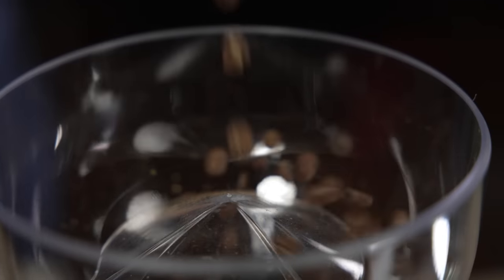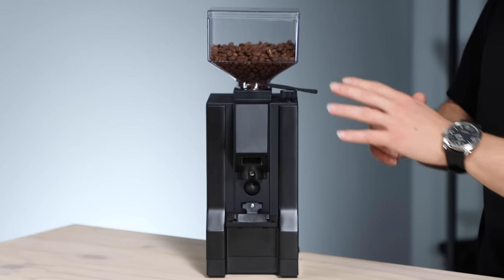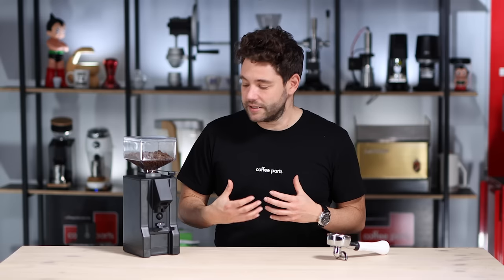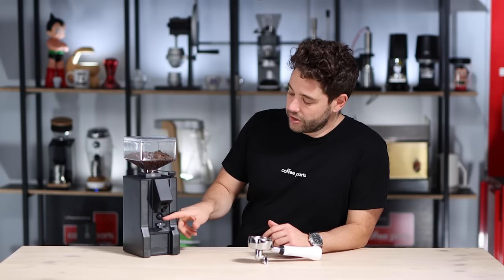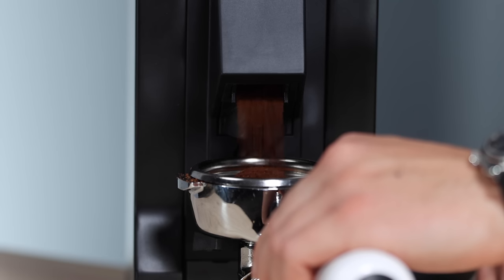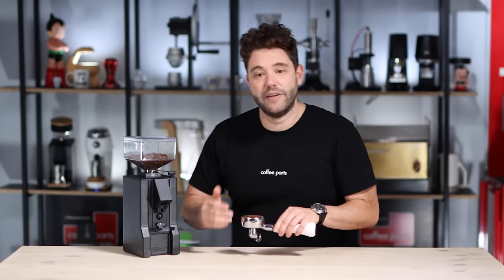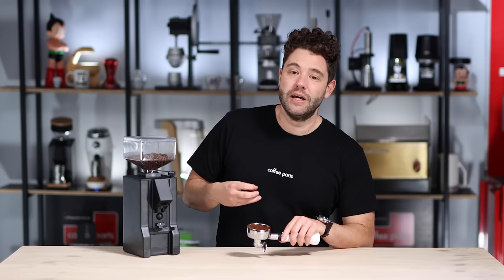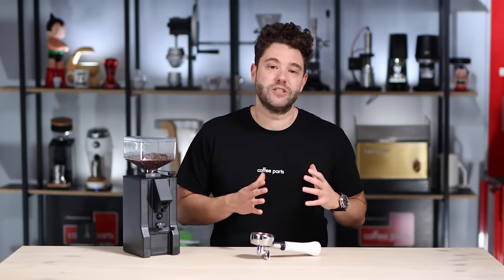Eureka Mignon Manuale Coffee Grinder | Review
The Entry level espresso grinder on the Mignon range

Eureka specialize in the designing and manufacturing of Coffee Grinders with elegant design and innovative technology. Eureka aims at being the reference company for innovation in the Coffee Grinder industry. Eureka provides a wide range of professional Coffee Grinders for any type of coffee which meets the clients productivity needs. All Eureka's are made in Florence Italy and have been since 1920.

Eureka Mignon Manuale is the essence of home grinders, offering consistency and full control in a small package. With a 300gr bean hopper and 50mm flat burrs, the Manuale is the perfect companion for the home barista. Eureka Mignon Manual coffee grinder is the best way to ensure you have freshly ground coffee for your coffee machine when you need it. The Manuale is key to simplicity, without the bells and whistles that other coffee grinders have. You get the best of the basics with this coffee grinder.

Eureka coffee grinders all come with micrometric grind adjustments, meaning you can grind to suit any brewing method. Once again the Eureka Mignon Manual Coffee Grinder makes dosing incredibly easy with its hands free features. Simply press the portafilter under the dosing funnel and grind till desired dose is achieved.